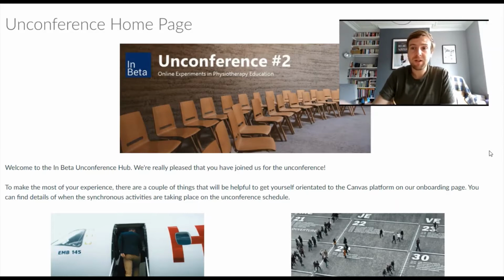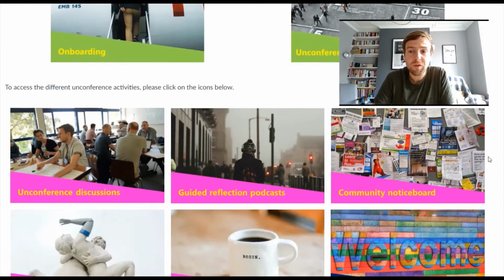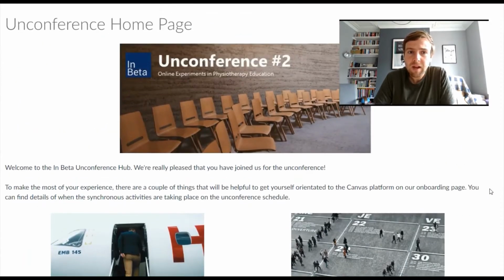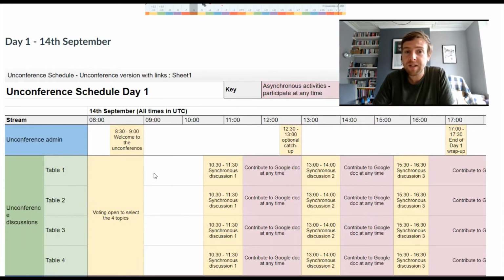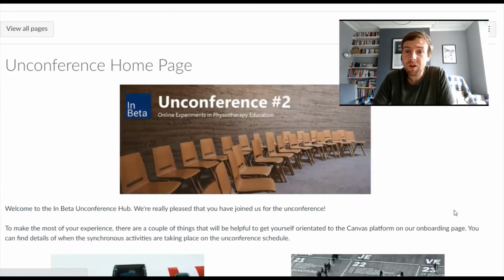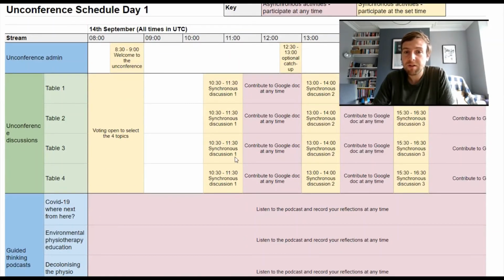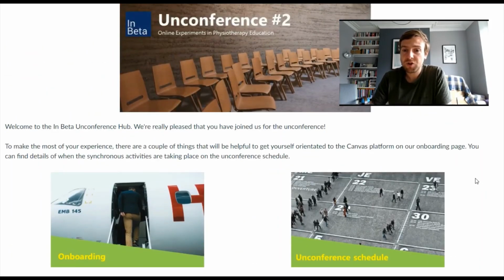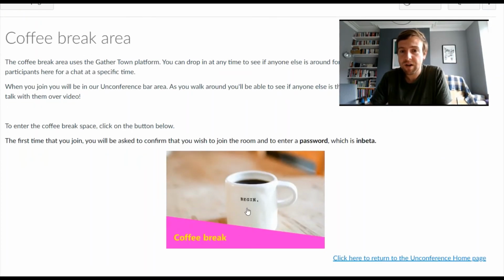Joining the In Beta unconference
A quick explanation about how to join the unconference activities on the day